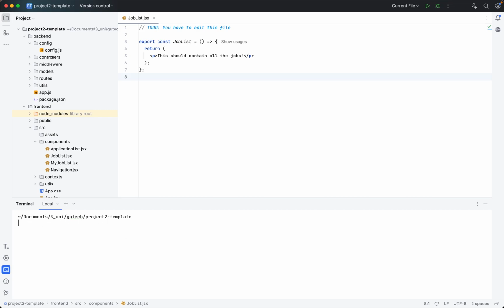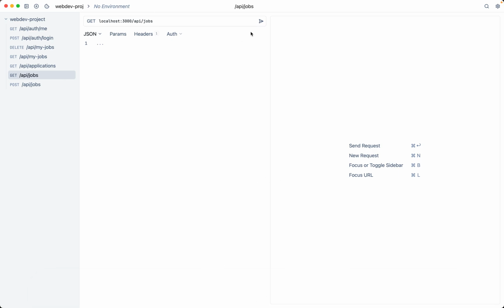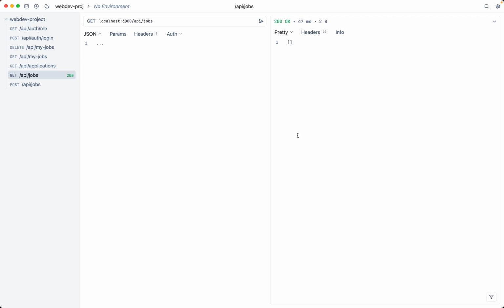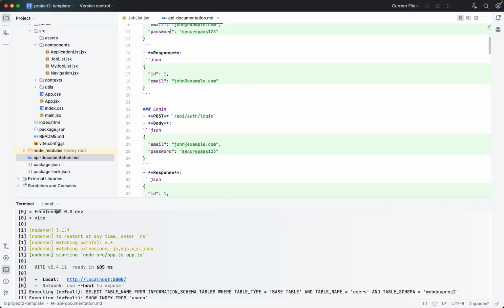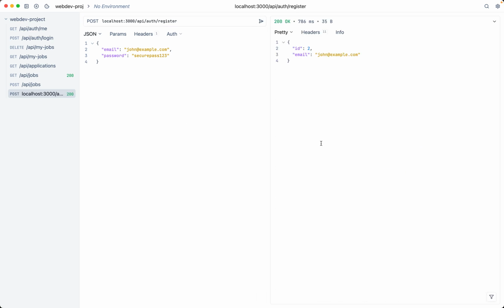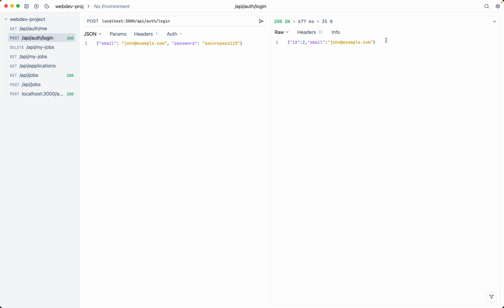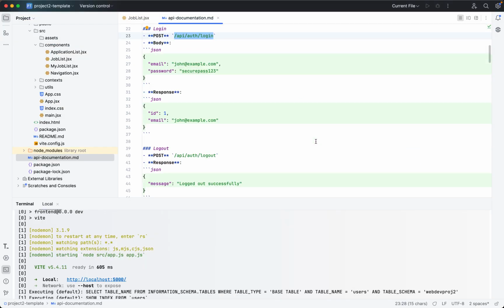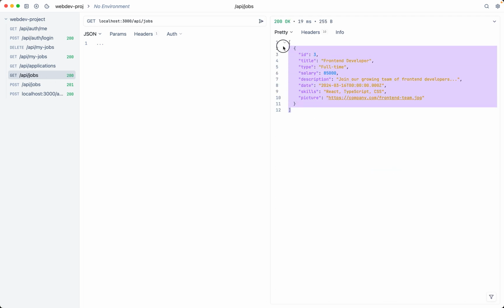Tutorial 1: Yaak